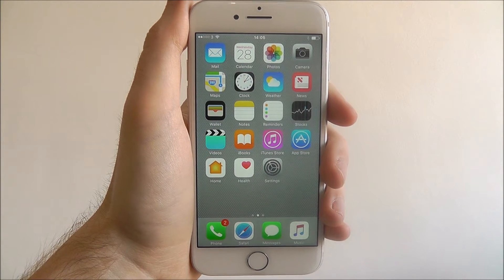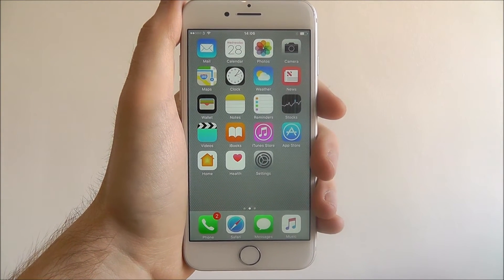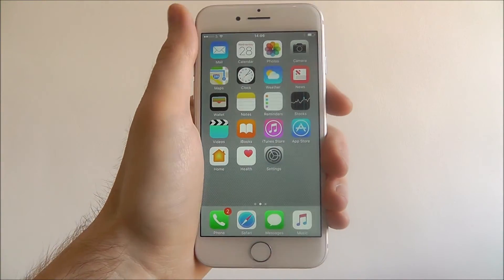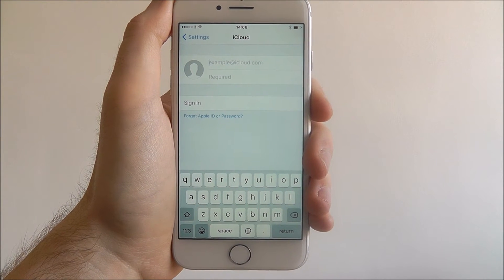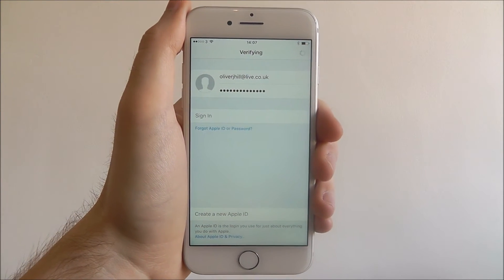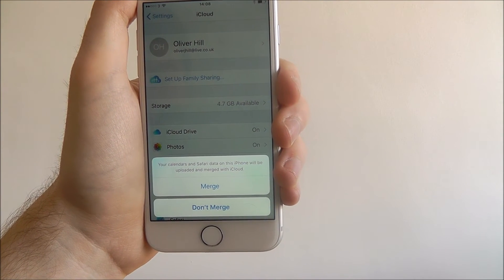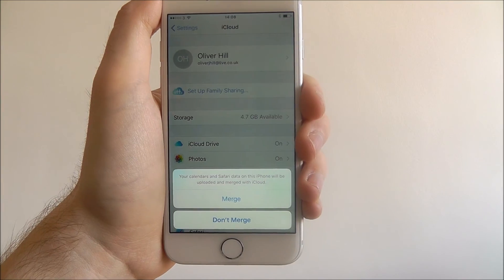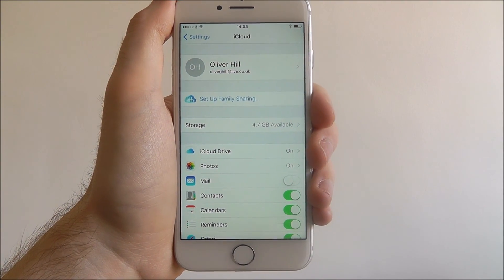How To Sign Into iCloud - iPhone 7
This video demonstrates how to sign into iCloud on the iPhone 7.